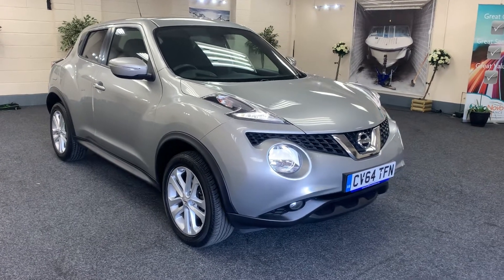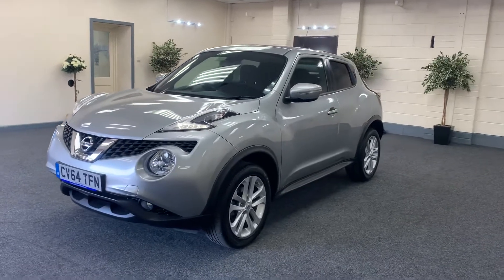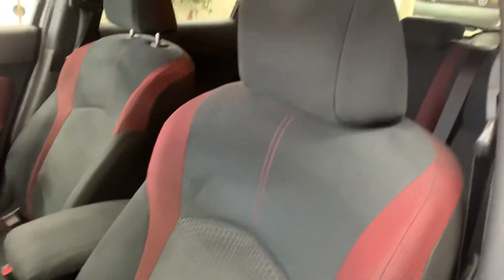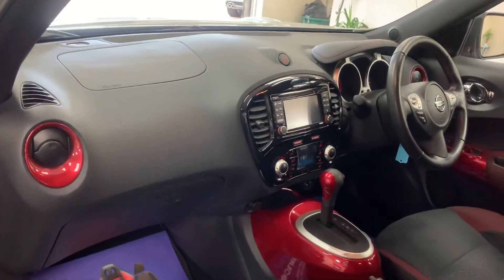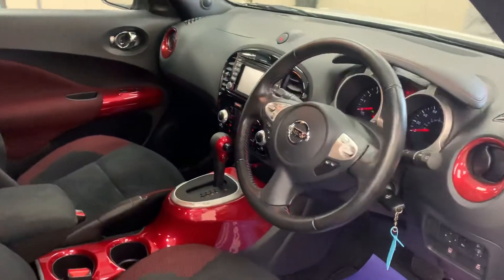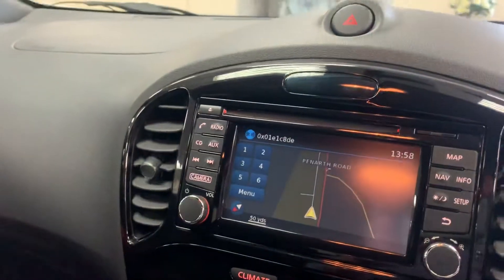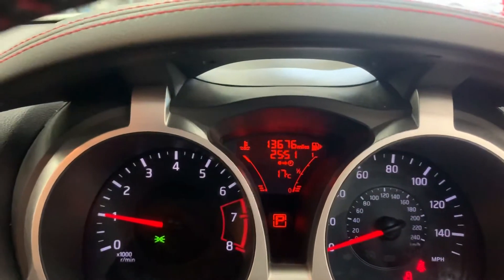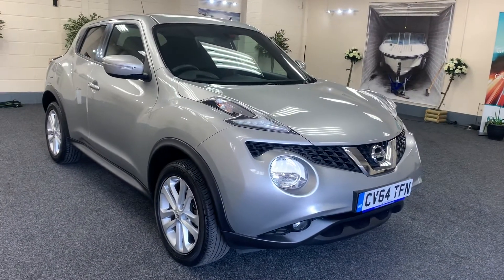2014 Nissan Juke Automatic For Sale In Cardiff